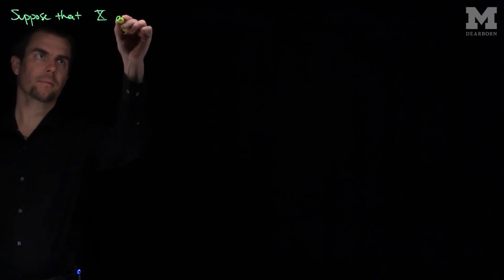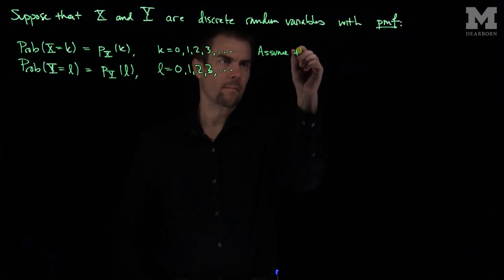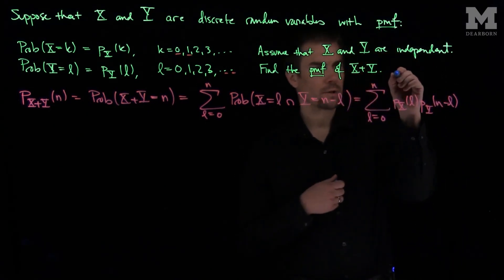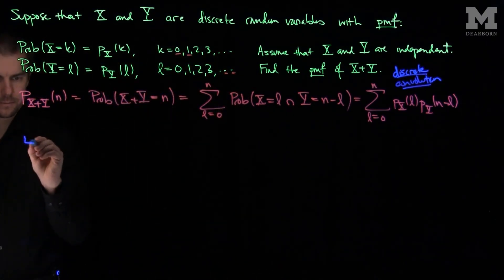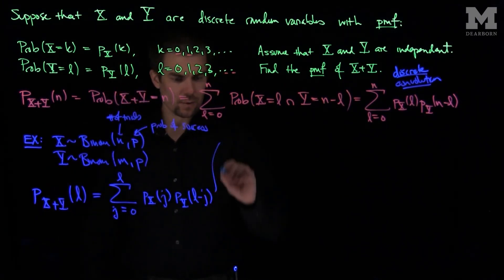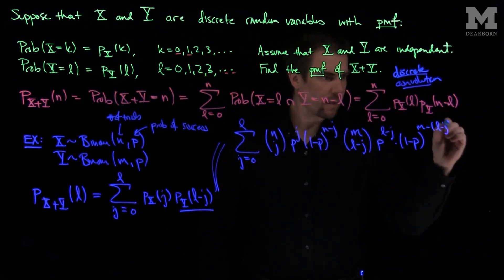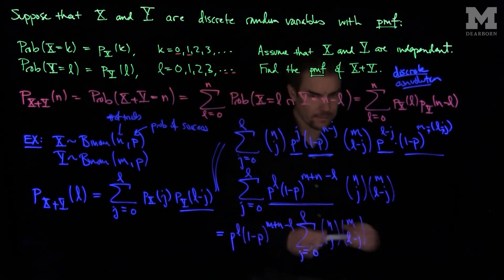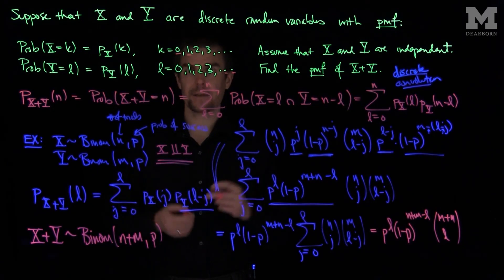Sums of Binomial Random Variables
We show that the pdf of the sum of two independent binomial random variables is again a binomial random variable.